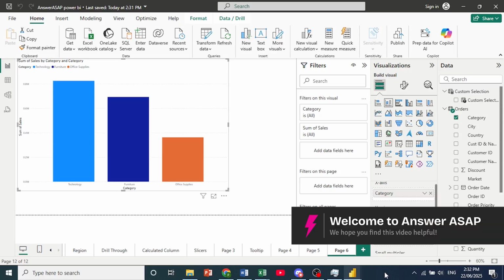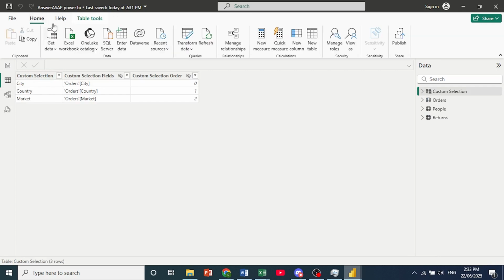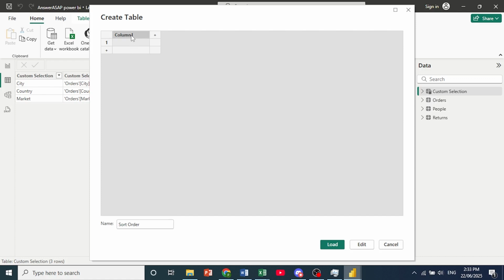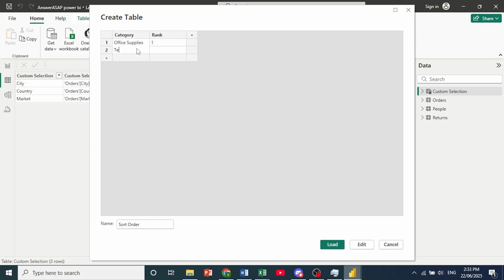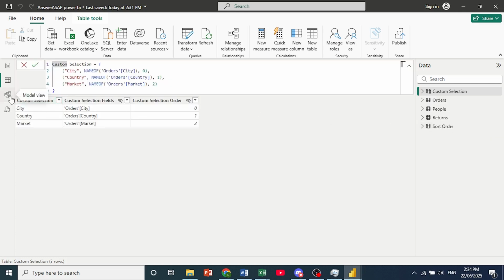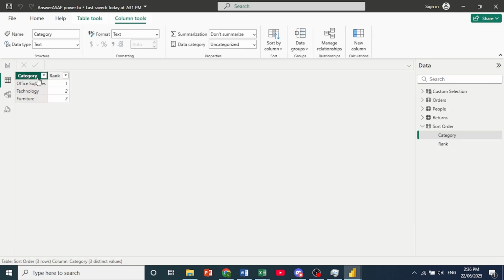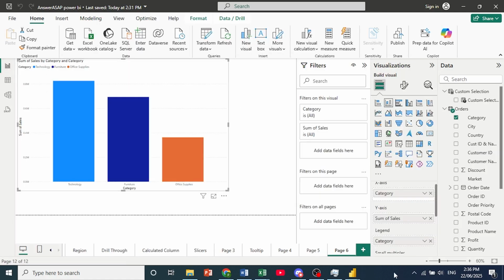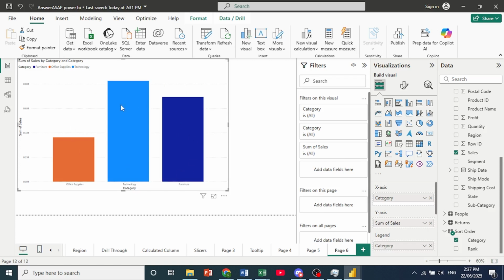How to CUSTOM SORT in Power BI (Step by Step)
This tutorial teaches you how to custom sort your visuals in Power BI to display data in your preferred order. Please consider liking the video and letting us know if you have any comments, ideas or questions, we really appreciate any feedback! We have plenty of other tutorials on our channel so come and see if we can help you with anything else :)